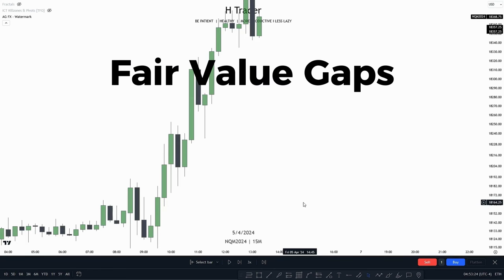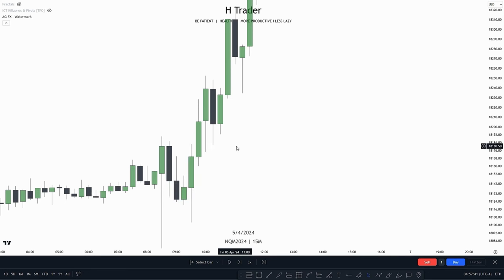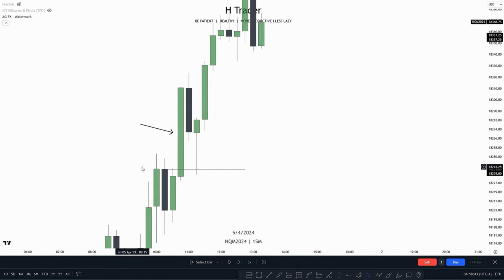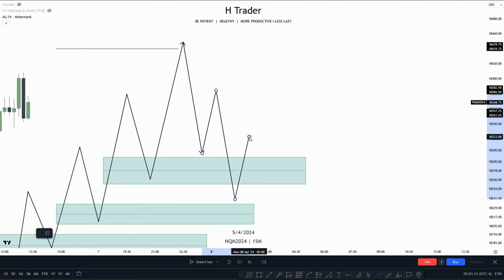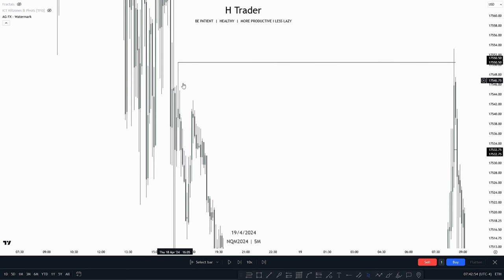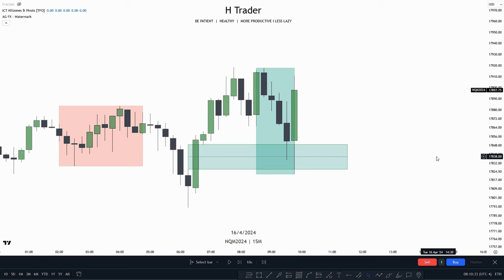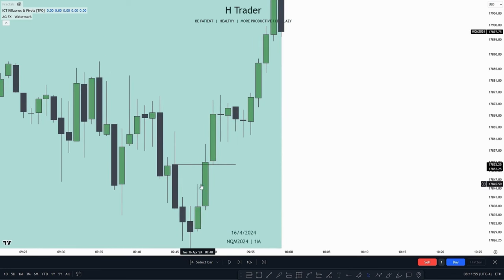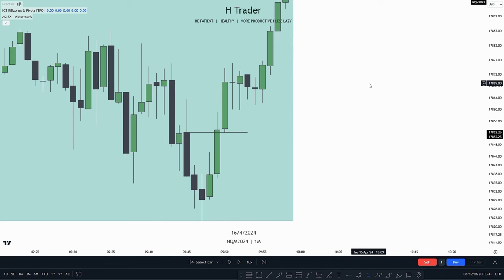H Trading Course: Week 1, Day 5 - ICT Orderblocks